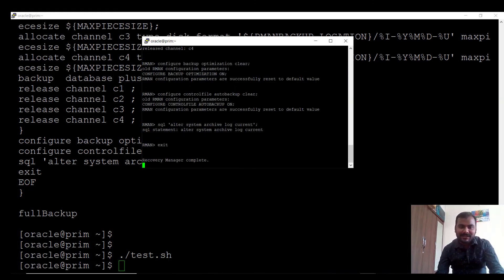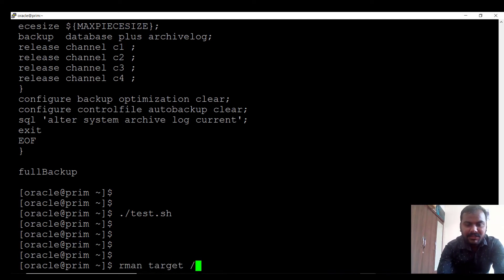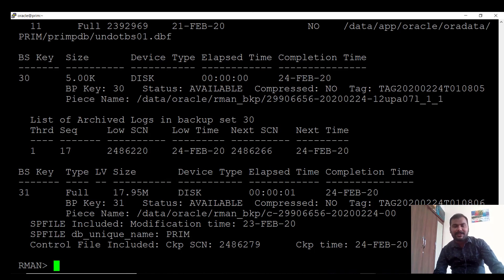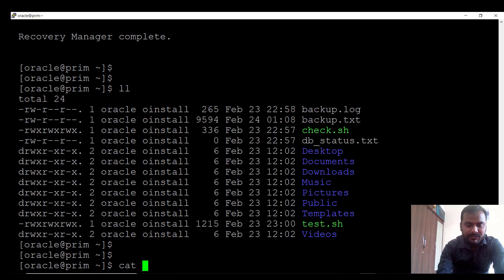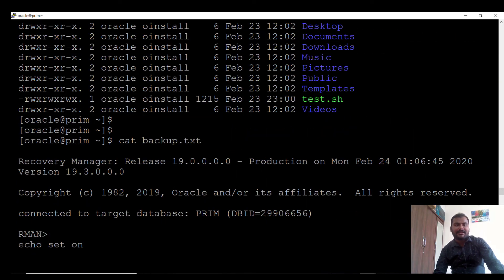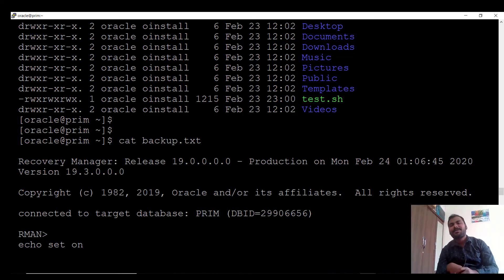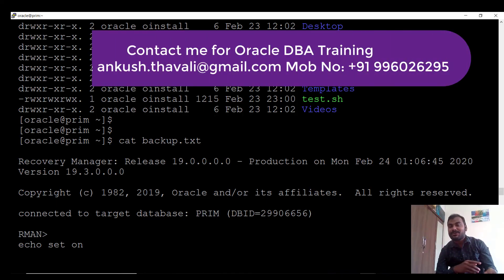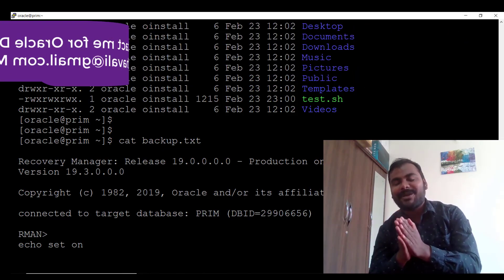Oracle RMAN backup using Shell scripting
Syllabus -

 Review -

 Registration

OR

OR

OR

OR